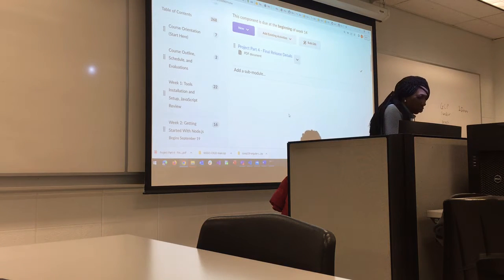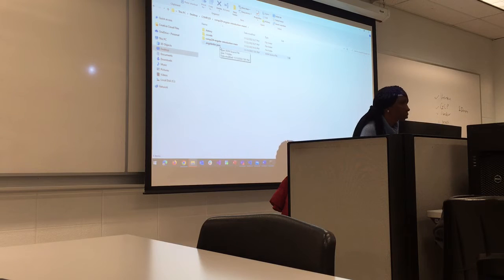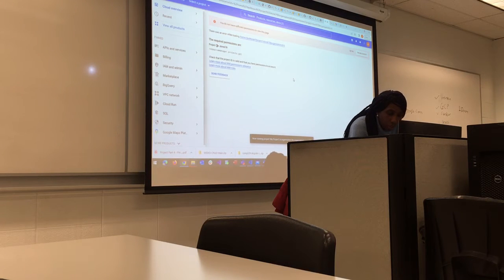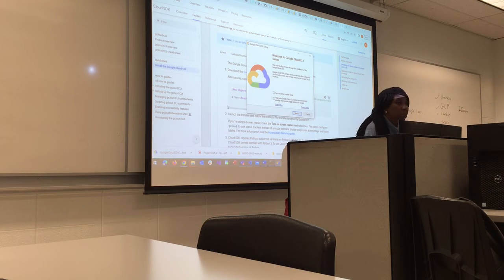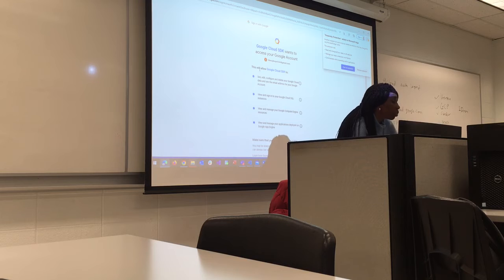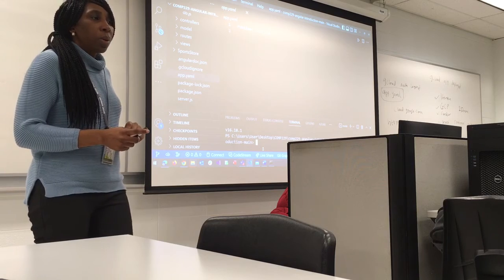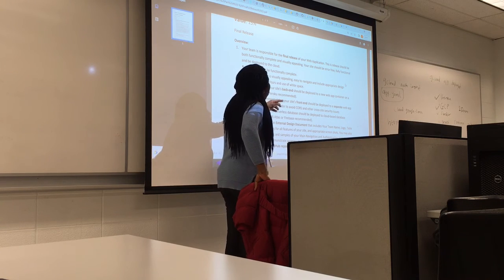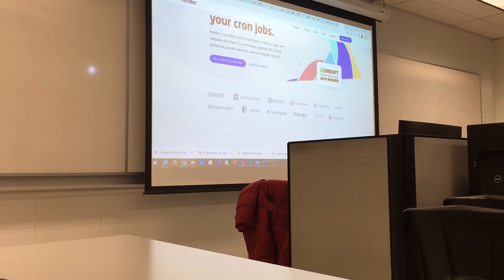Comp 229 w11 2